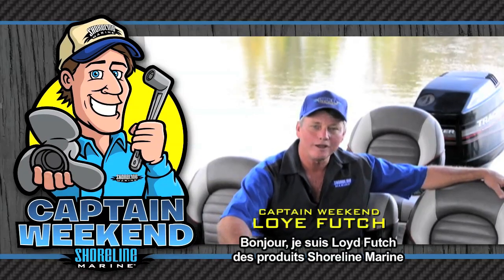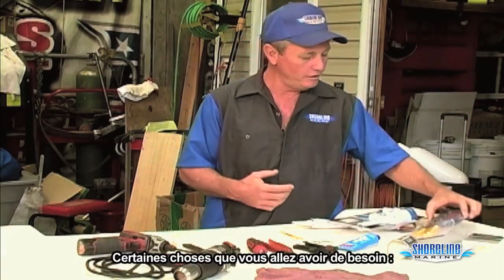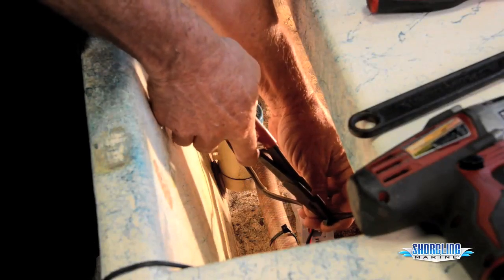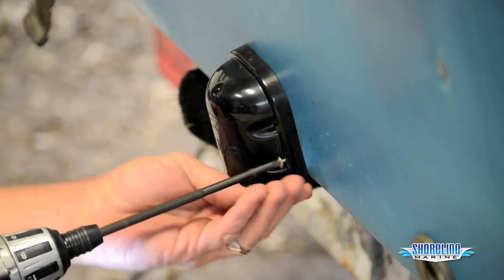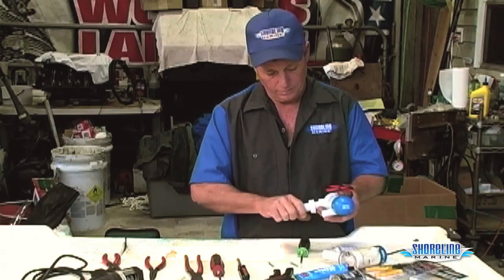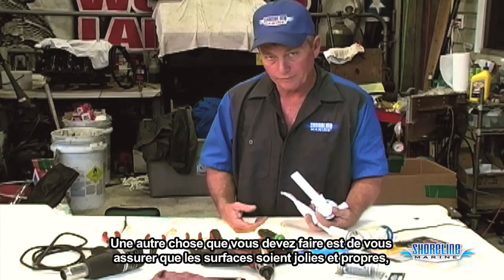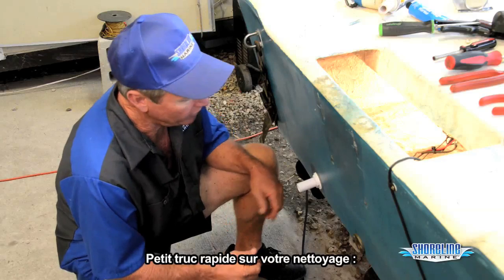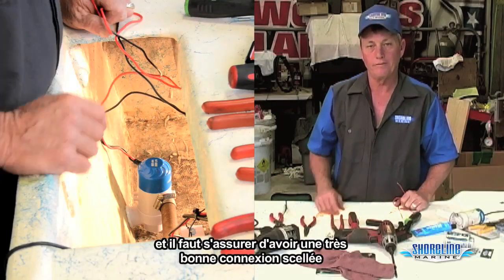How to Install a Livewell Pump-French subtitled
Shoreline Marine présente "Week-end capitaine", Loye Futch, un vétéran de 25 ans dans l'industrie maritime et mécanicien de bateau professionnel, qui va vous expliquer comment installer correctement une pompe de vivier.
Shoreline Marine presents "Captain Weekend", Loye Futch, a 25 year veteran of the marine industry and professional boat mechanic, who will demonstrate how to properly install a Livewell Pump.